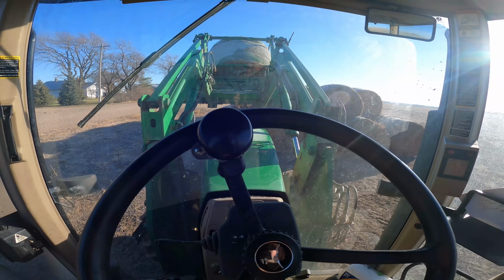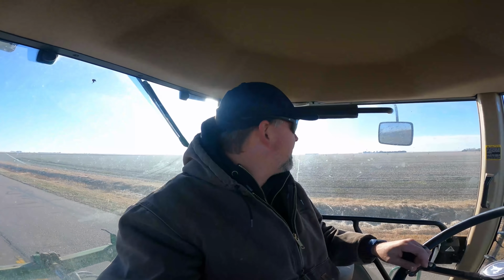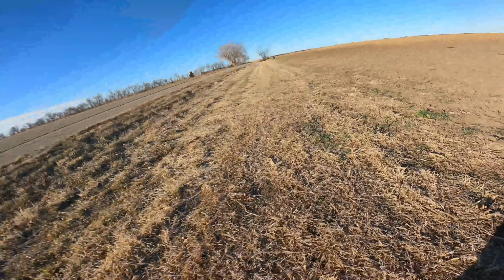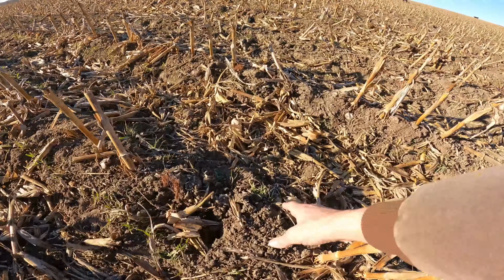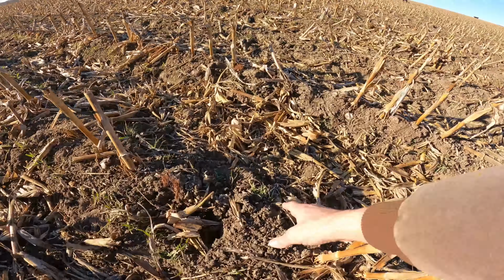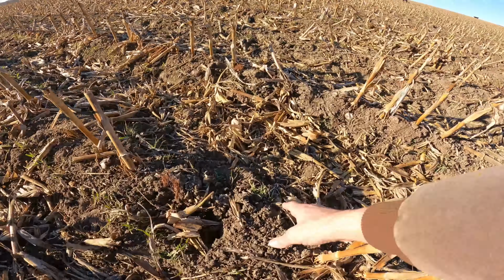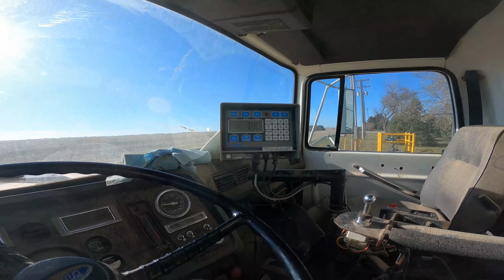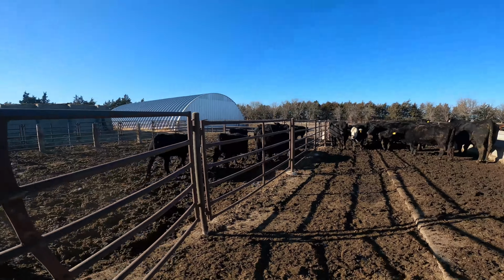Sorting cows and calves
I found old footage and I liked it enough to post.
then I found Laura's angle of the same day. 😁

What were you doing on this date??